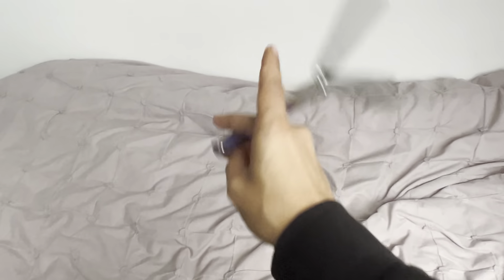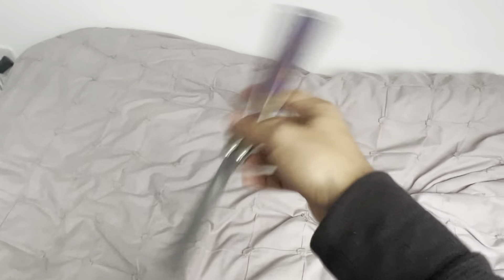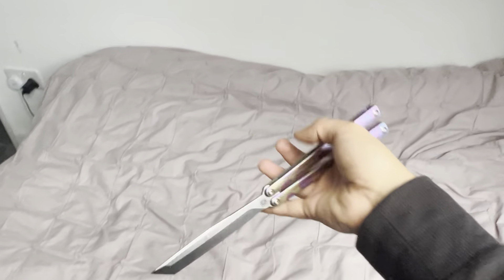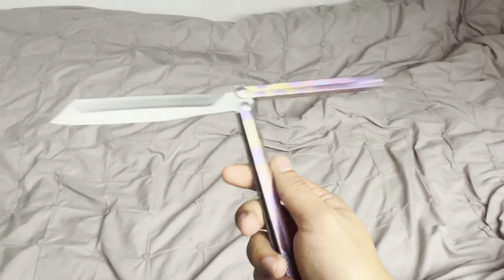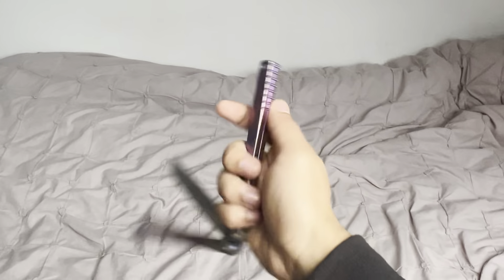The Armed Shark TSUNAMI Is Around The Corner (BUT ALSO HERE?!?!)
Armed shark tsunami content coming very soon